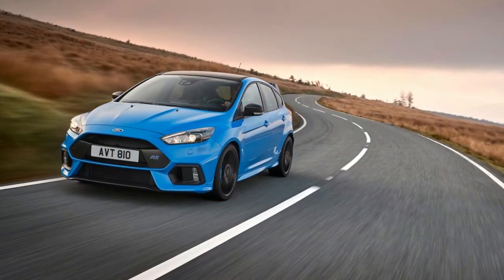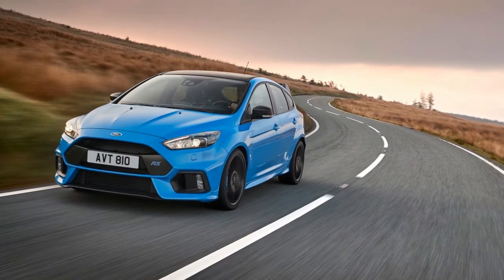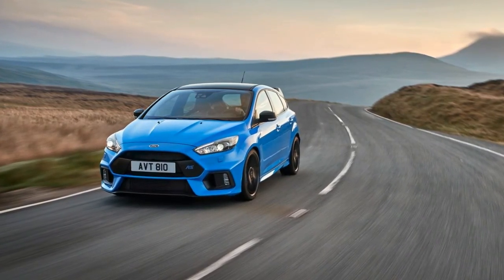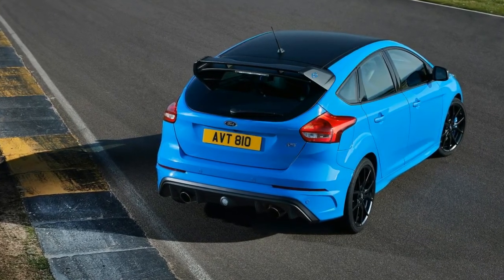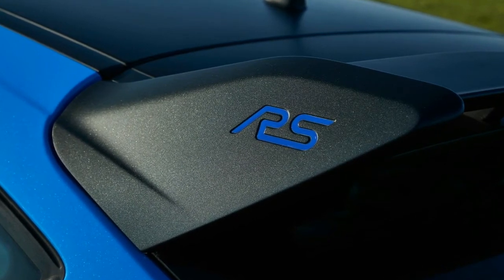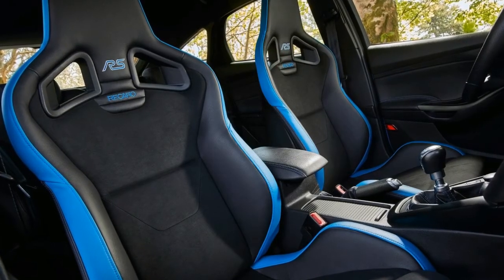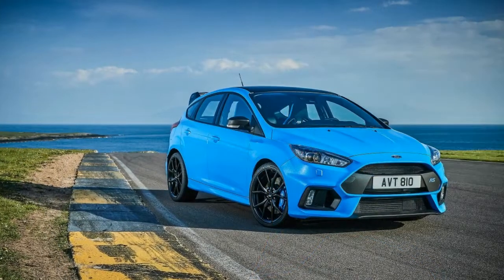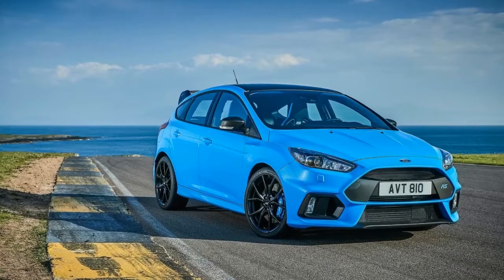Mountune Can Boost Your Ford Focus RS To 400 HP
An upgraded ECU and high-flow induction kit should do the trick.

The Ford Focus RS comes from the factory with all-wheel drive, a turbocharged engine, and as much as 350 horsepower (260 kilowatts)… but you already knew that. Even with all that speed straight from the factory, one tuner thinks that the hot hatch needs even more fire power. Mountune out of the U.K. has introduced an M400 upgrade for the Focus RS.

Last August, fresh off the debut of the Focus RS, the company introduced a similar upgrade that brought power from 350 hp (260 kW) and 350 pound-feet (474 Newton meters) of torque to 375 hp (276 kW) and 376 lb-ft (510 Nm). A custom air filter, a new air re-circulation valve, and an upgraded ECU were in part to thank. This new upgrade is similar, but manages to pull an extra 25 horses (18 kW) out of the 2.3-liter EcoBoost engine.

Using a selection of custom software, Mountune's Ford Focus RS is able to achieve 400 hp (298 kW) and 413 lb-ft (560 Nm) of torque at the crank. Features like a high-flow induction kit, an upgraded turbo re-circulation valve, a high-flow hard pipe, and a high-performance alloy intercooler bring the power up, as well as an upgraded ECU.

With the new go-fast package equipped, Mountune says that the Focus RS will be improved on 0-60 times, quarter-miles times, as well as overall straight line speed, though the company doesn’t give any specific figures. With the previously mentioned M375 upgrade equipped, the Focus RS was able to shed 0.2 seconds off its 0-60 time en route to the same 165 mph (266 kmh) top speed.

The Mountune M375 kit for the Focus RS asks £899 ($1,170) and is available in the U.K and select European markets. The latest M400 upgrade will set you back a bit more with an asking price of around £3,000 ($3,905) for buyers in the U.K. and Europe.

Source: Mountune